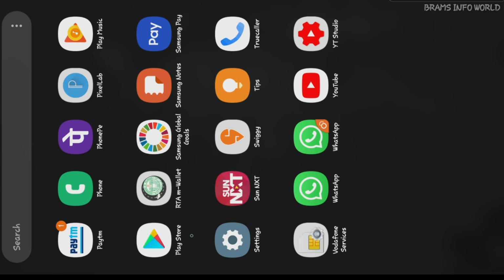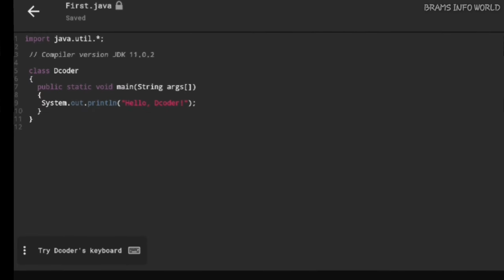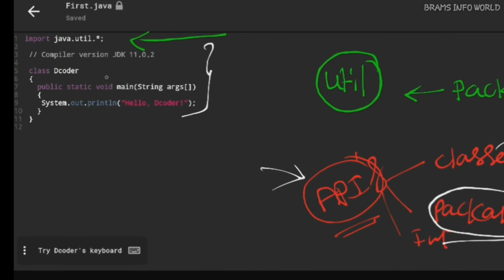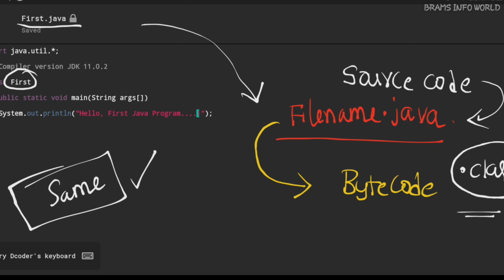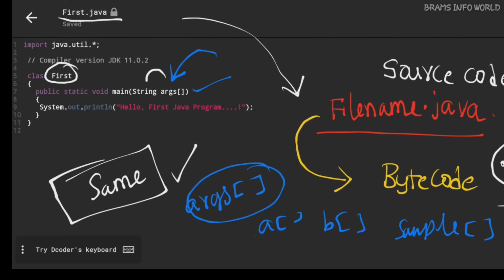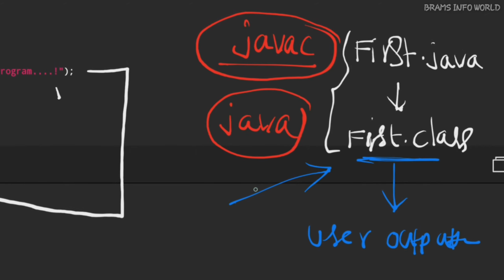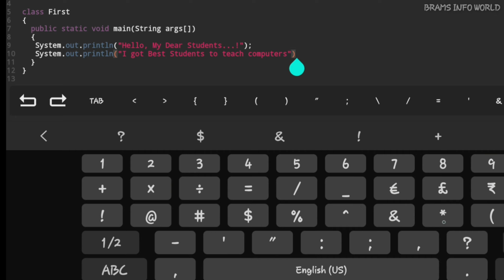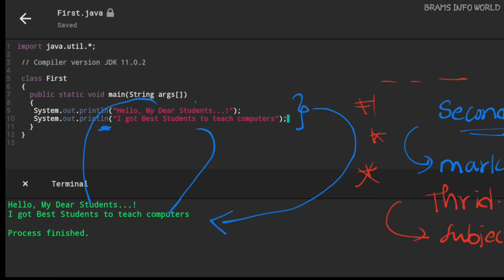How to do Program in Java || First Program in Java